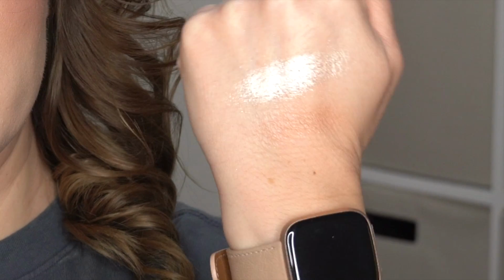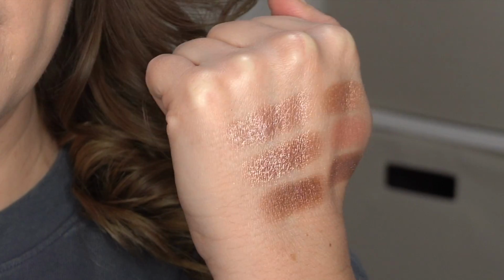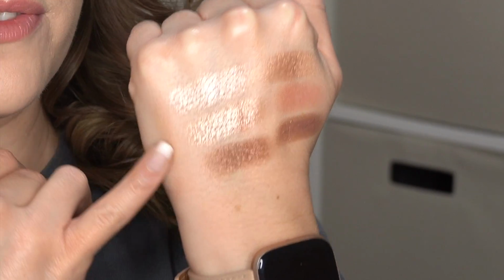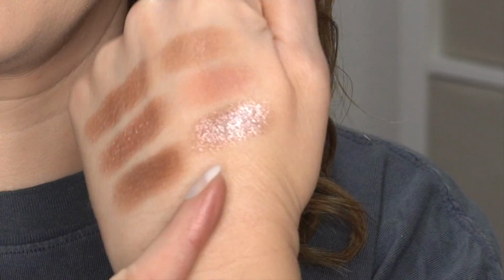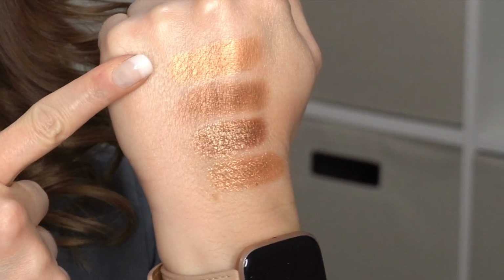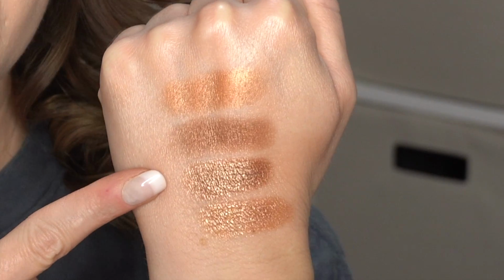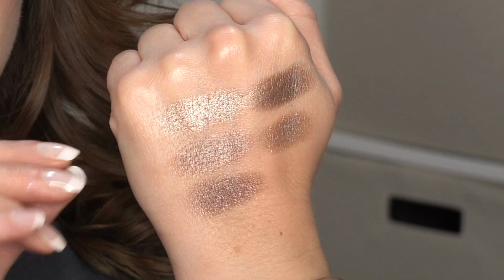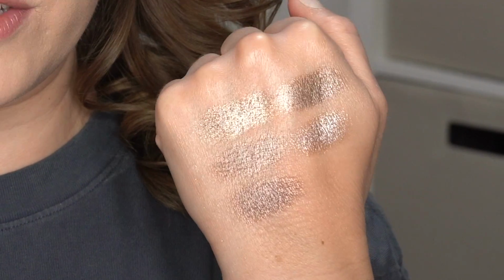The BEST "One-and-Done" Single Eyeshadows!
Sharing all of my favorite one-and-done single eyeshadows in my makeup collection! What are your favorite single shadows?

My Stores
Amazon Storefront

Favorite One-and-Done Single Eyeshadows
L'Oreal Infallible Single Shadow - Iced Latte
MAC Satin Eyeshadow - Grain
Maybelline single shadow - Nude Glow
L'Oreal Infallible Single Shadow - Amber Rush
MAC Frost Eyeshadow - Sable
MAC Veluxe Pearl Eyeshadow - All That Glitters
MAC Satin Eyeshadow - Girlie
Essence Melted Chrome Eyeshadow - Zinc About You - discontinued
Believe Beauty Glimmer Pots Gel to Powder Eyeshadow - Gold Flake - Can't find a link online but you can purchase at Dollar General
Maybelline single shadow - The Glo Down
L'Oreal Infallible Single Shadow - Eternal Sunshine
Believe Beauty Glimmer Pots Gel to Powder Eyeshadow - Vintage - Can't find a link online but you can purchase at Dollar General
MAC Frost Eyeshadow - Bronze - Didn't realize but this shade has been discontinued
MAC Veluxe Pearl Eyeshadow - Woodwinked
Essence Melted Chrome Eyeshadow - Golden Crown - discontinued
Maybelline Single Shadow - Sterling Greige
Wet n Wild Single eyeshadow - Nutty
MAC Frost Eyeshadow - Satine Taupe
L'Oreal Infallible Single Shadow - Bronzed Taupe
Essence Melted Chrome Eyeshadow - Ironic - discontinued